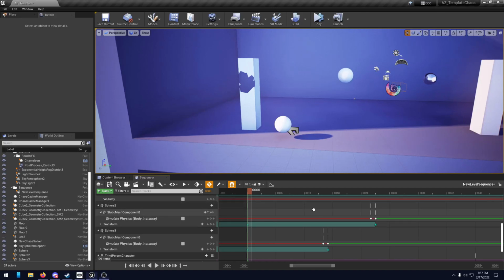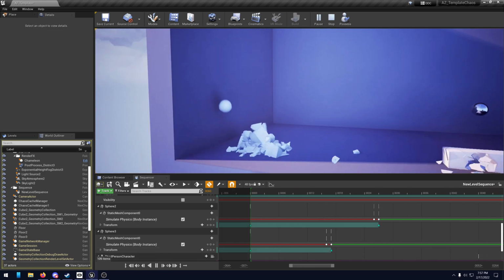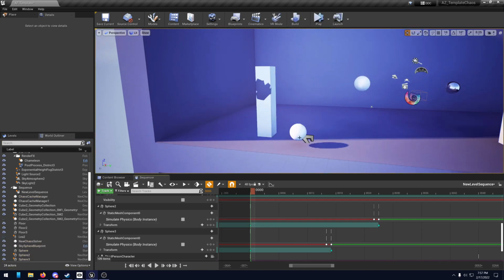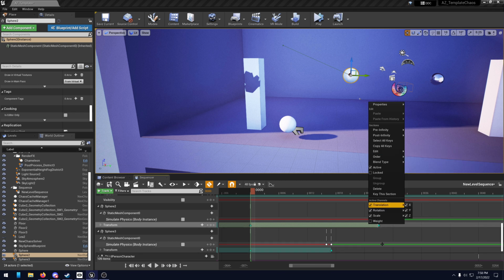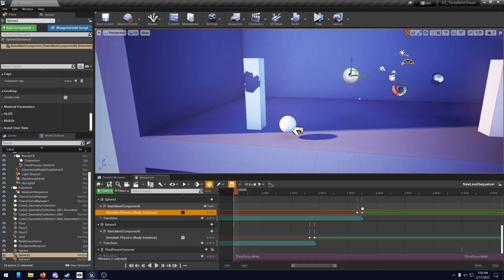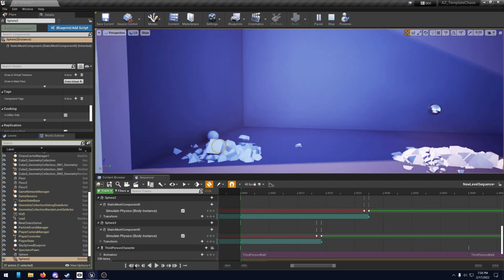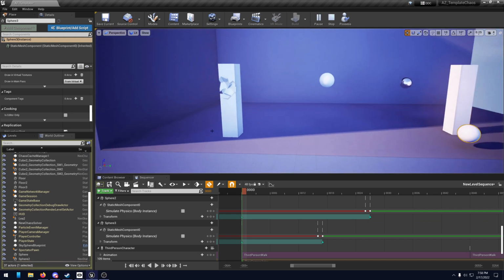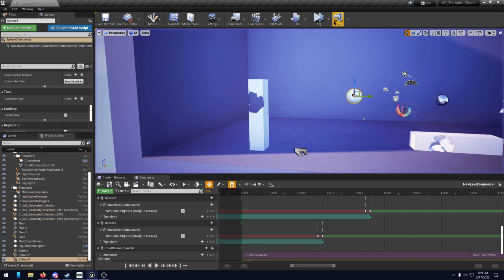UE4 Animate Physics in Sequencer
4 years and not one damn online tutorial about this for something Blender does in seconds without even thinking. This whole time my animated objects that got physics turned on would snap back to another origin point or something strange and I avoided it this whole time. Lo and behold, I figure it out today that the track itself kept holding onto the physics in an animation state and the non-keep state thing was causing the snap back.
4 years and I could've thrown more stuff around, but worked around it.

The Chaos destruction shown here needs to not have its own Chaos solver to work with physics objects on initial contact. I tried looking into continuous contact and had it once, but can't seem to replicate it. Also, that chaos object has zero cluster index and strong af first damage threshold to keep it just together. If you want to do something like this with the same reaction for something more put-together, put an anchor down to steady it since cluster 0 indexes don't glue anything together.